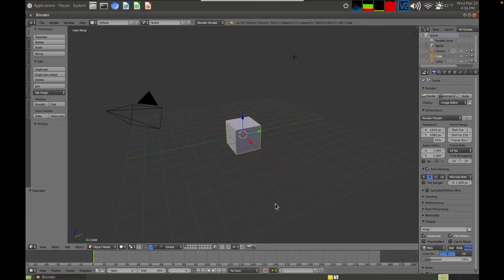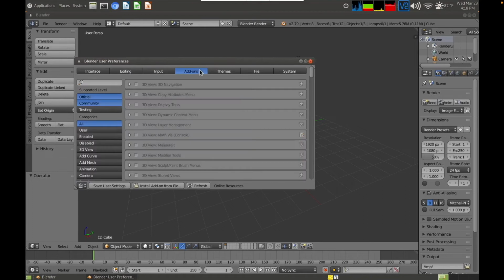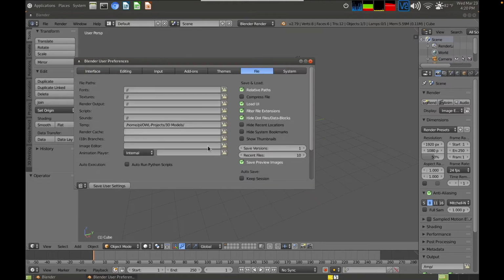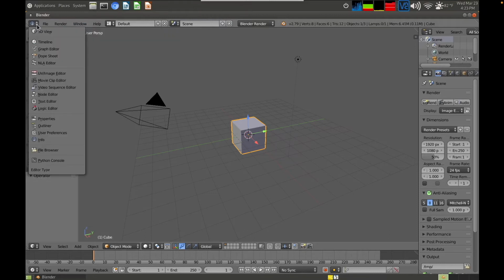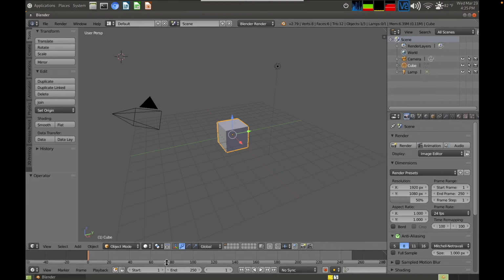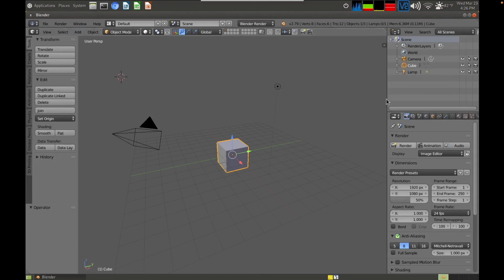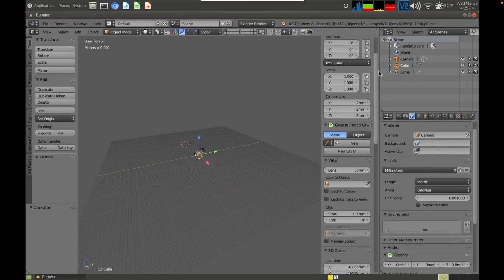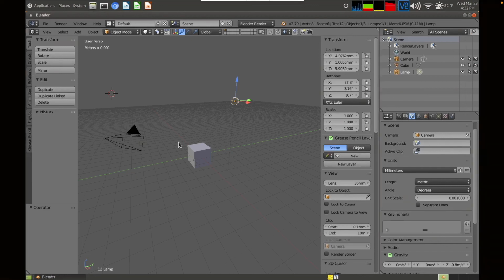Skills Lab: 3D Modeling Part 3 (Blender Interface)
In this video, you will learn how the basics of how Blender's interface is laid out. We will cover some preferences, workspaces, areas, editors, and panels.